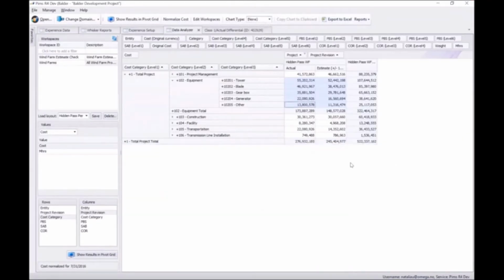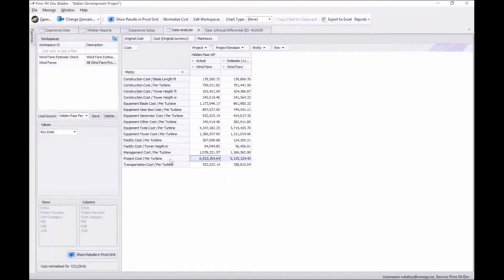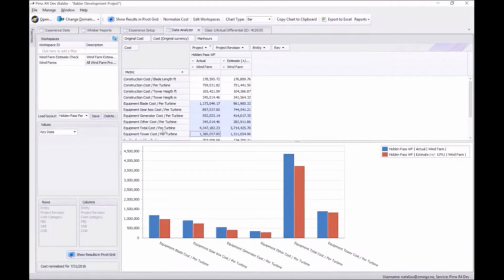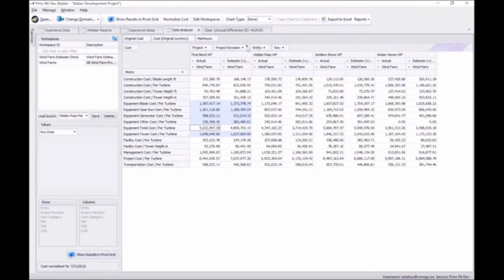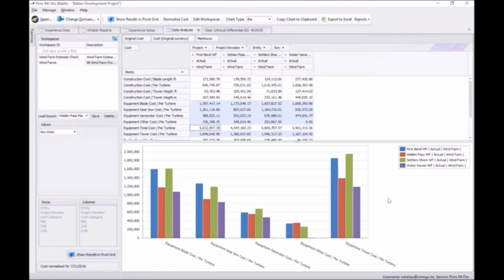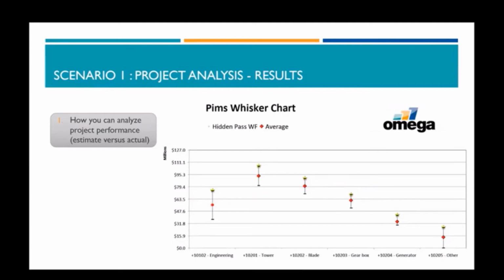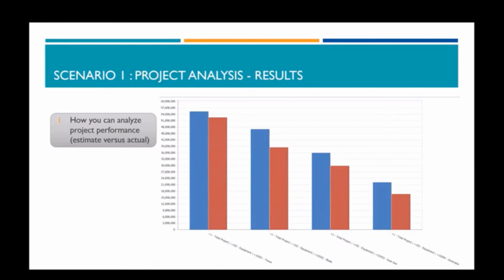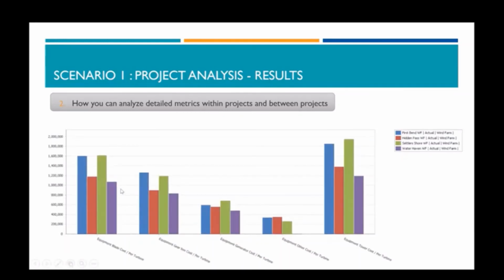Pims Experience & Benchmarking - Part 3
Roughly 6.5 minutes long

Topics covered:
• Deeper dive into project metrics for actuals vs estimates
• Dive into metrics across a portfolio of projects